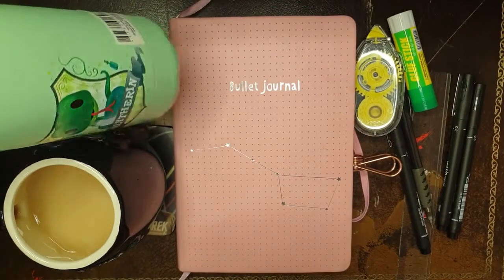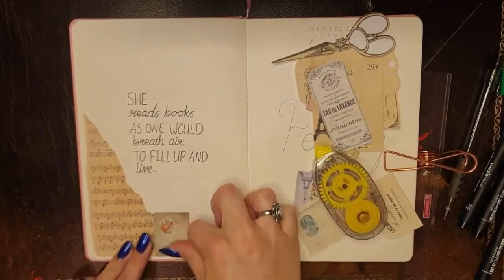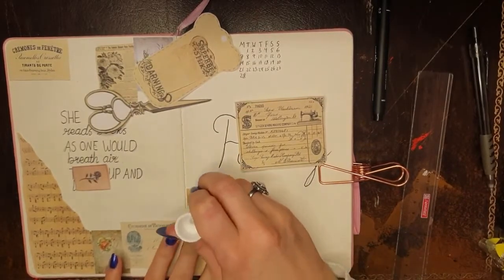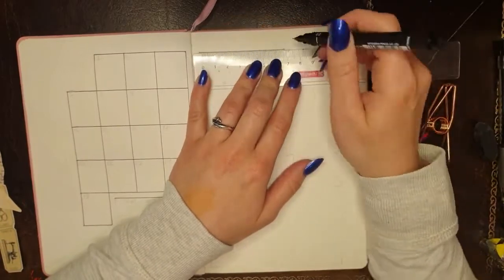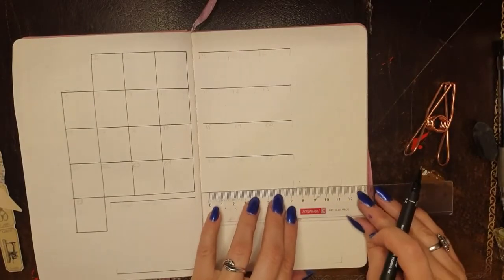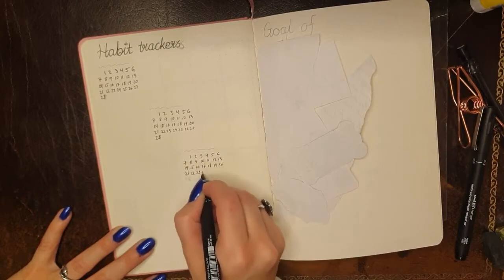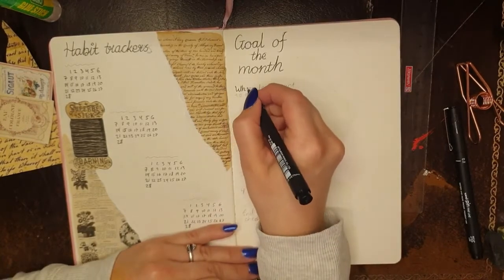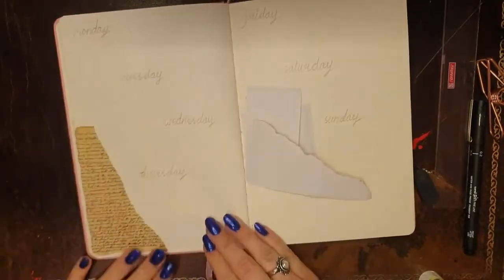February 2022 bullet journal setup ❤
A flip through of my February 2022 bullet journal setup.